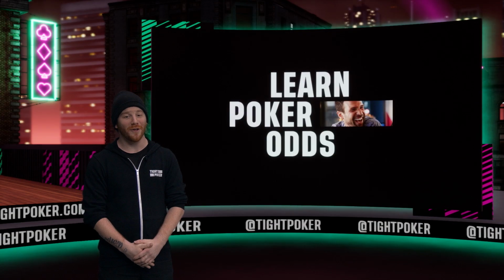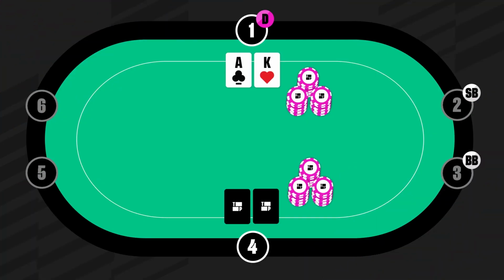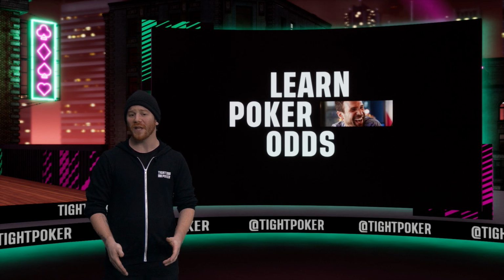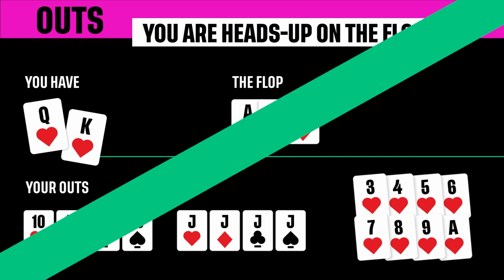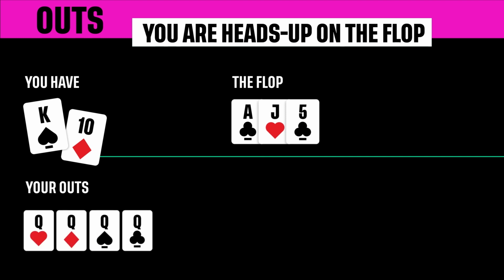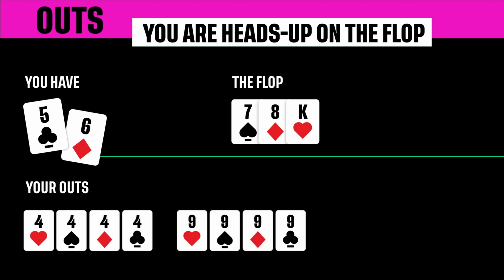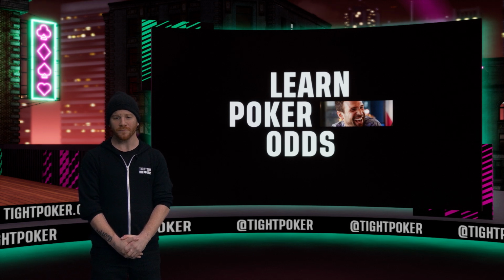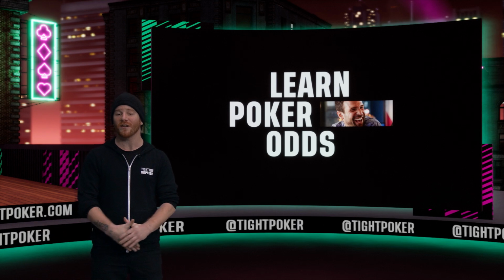Learn Poker Odds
Poker odds are a fundamental concept that every poker player needs to understand to be successful. Knowing the odds of hitting certain hands, making draws, and calculating pot odds can help players make better decisions and improve their chances of winning.

Join LoyaltyStars✨ rewards program today for FREE and earn 50 points for every $1 played until February 12th, 2024.

Timecodes:
00:00 Intro
00:40 What is a Poker Out?
01:27 Over card Draw
03:15 4-2 Rule
04:27 Outro